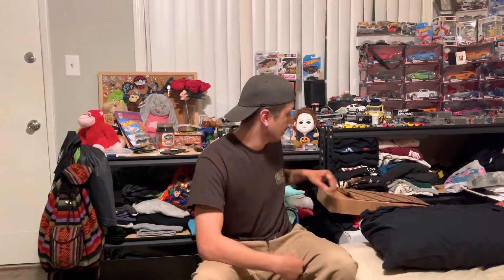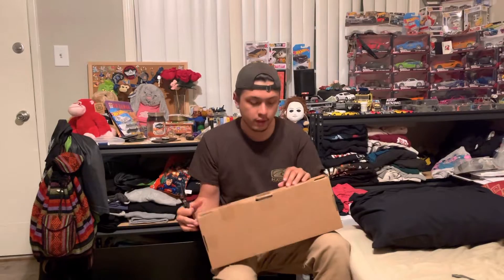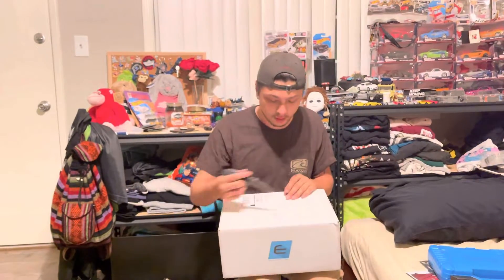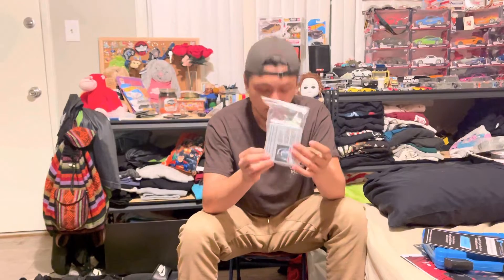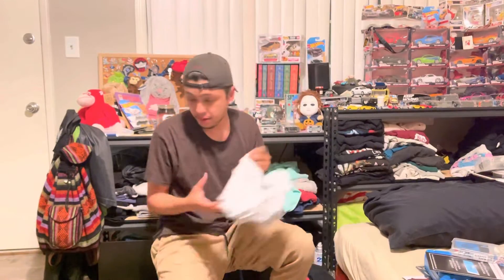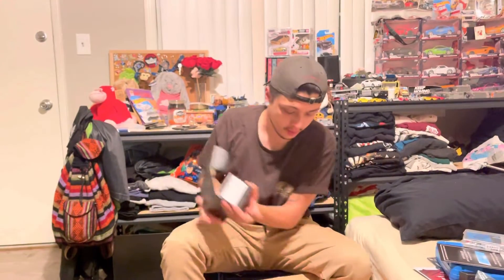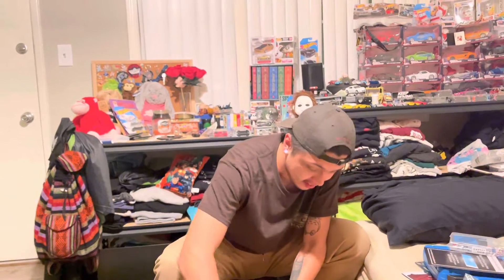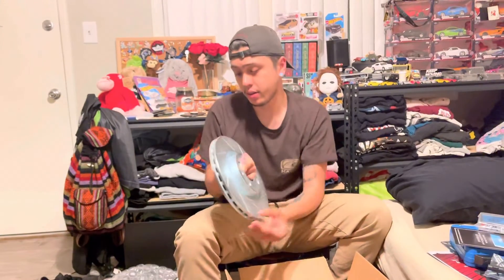Fiat 500 Abarth Parts Unboxing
Welcome back
We got :
R1 Concept Brakes and Rotors. Sent wrong Rotor
DICorse Forgot one gasket gave me a whole other one
Eurocompulsion sent some Coil Packs and Plugs and a Cravenspeed Throttle Body Spacer
Picked up and EBay Multi Air Gasket as well.
Timing Tool From Amazon

If you want a good hookup on wheels click the link below they also offer finance

Thanks and have a Chill day